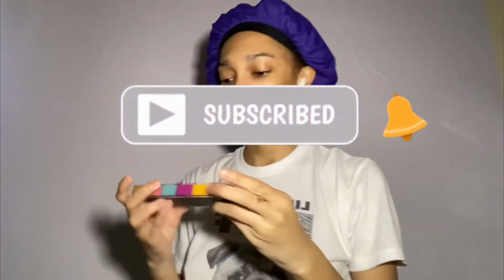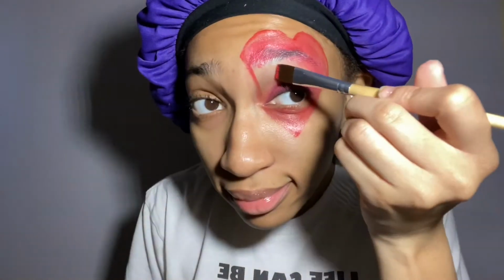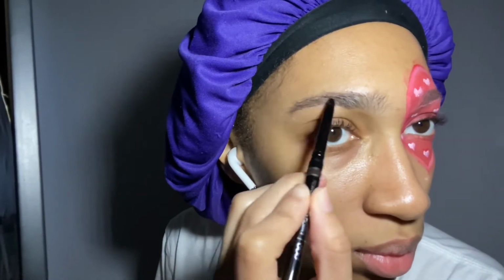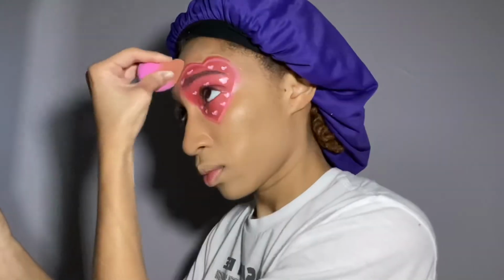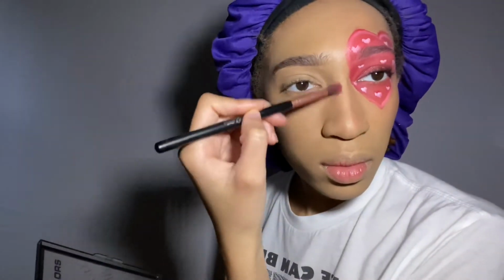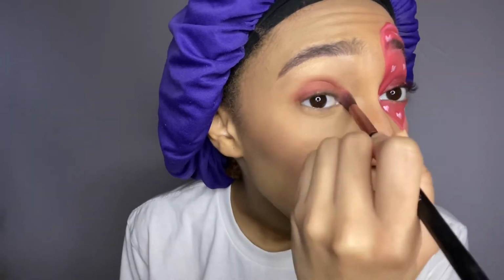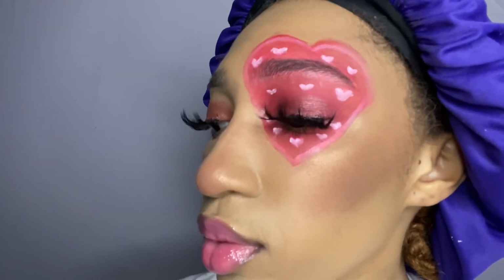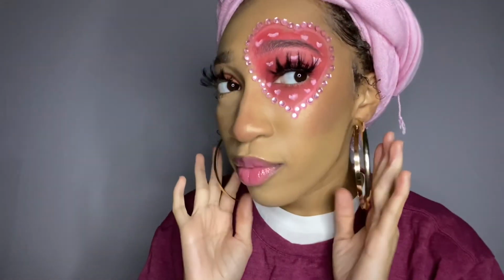Heart Eyes 4 U 💕 | Valentine’s Day Makeup 2021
Heart eyes 😍 happy Valentine’s day!

If ya feeling social ✨follow me✨